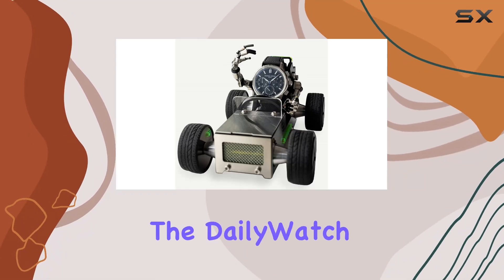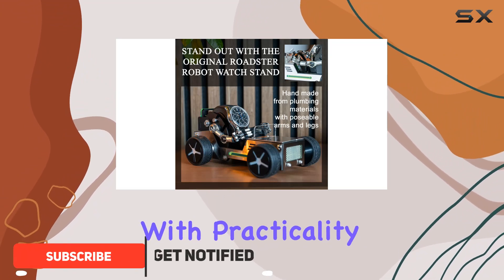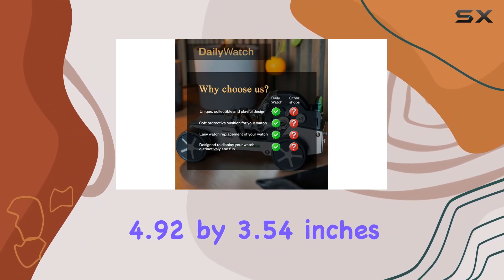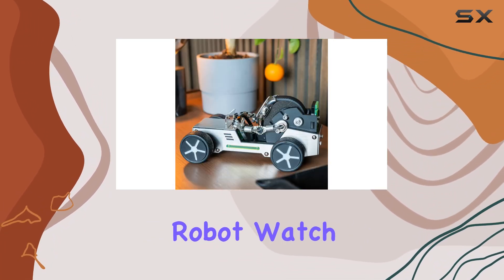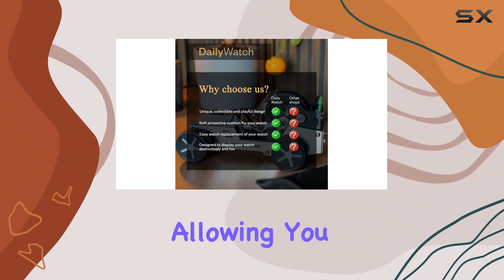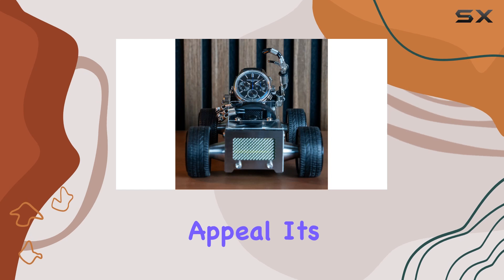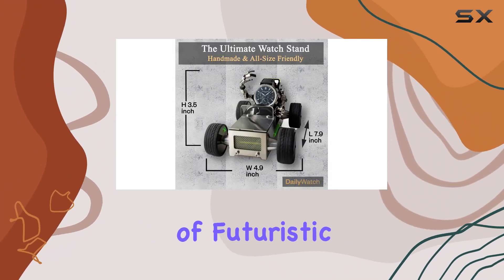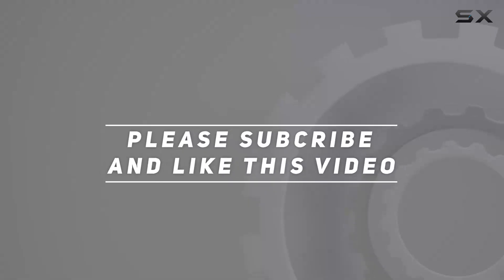Robot Watch Stand Roadster - The Ultimate Watch Organizer!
0:00 Intro
0:06 Review

Things that we mentioned in this video:
Robot Watch Stand - : B0C58V2GV6